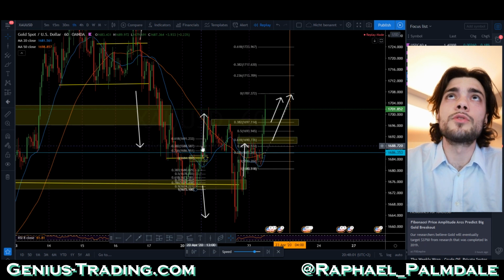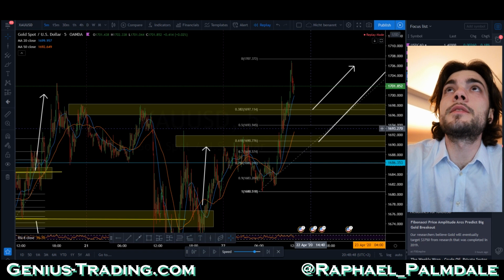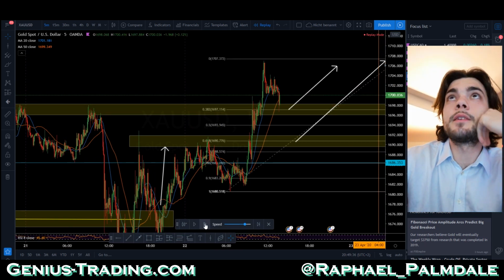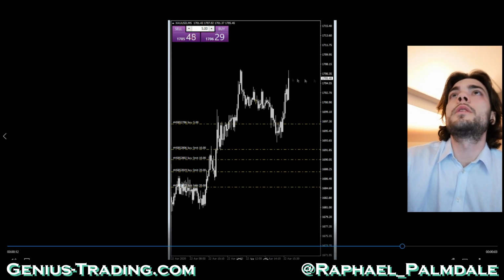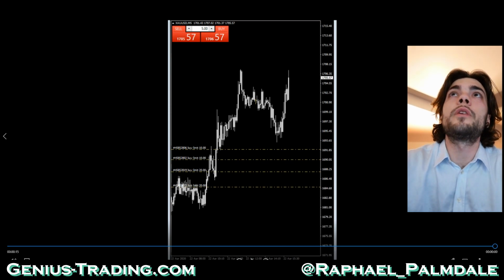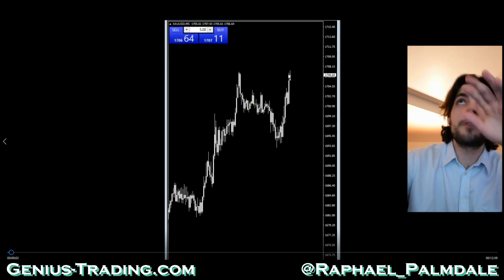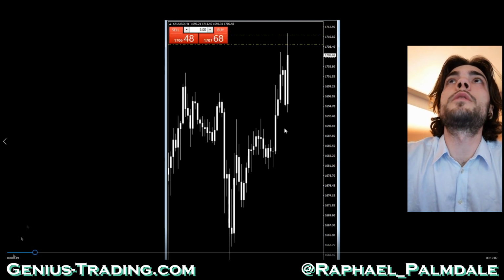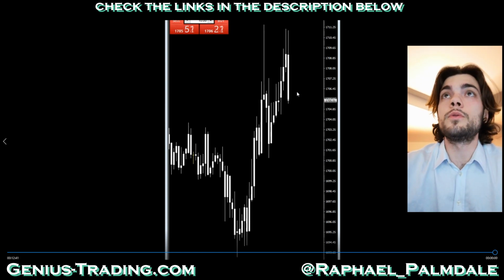How I have smashed XAU/USD (Gold) with around 80000 Dollar Profit in 13 hours on the 5-minute Chart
In this video, I show you exactly how I made around 80k on Gold in a 13-hour session. Give me 14 minutes to explain to you how I did this.
Follow these 3 steps to start your journey with the Genius Trading Team, and become a consistently profitable Trader in the financial markets:

1. 👨‍🎓👩‍🎓Join the free public Telegram channel to become a student, and stay updated

2. 🙏🏻Drop me a private message on Telegram to get 1 on 1 Mentoring/Support

3.🏄🏼‍♂️Join the inner circle of our team and learn all the strategies that we are using to make a living off of Forex Trading, with the Genius Trading Masterclass Course

HERE YOU FIND MORE HIGHLIGHTS AND FREE EDUCATIONAL CONTENT

👨🏻‍🏫HOW I BECAME A MILLION DOLLAR TRADER - MY LIFE AS A FOREX TRADER & MENTOR - WHIPS & LIFESTYLE

👨🏻‍🏫20 years old Trader withdraw over $35,000 after 8 months of trading US30 (Dow Jones) & XAUUSD (Gold)

BEGINNER TUTORIALS

with much love - Raphael